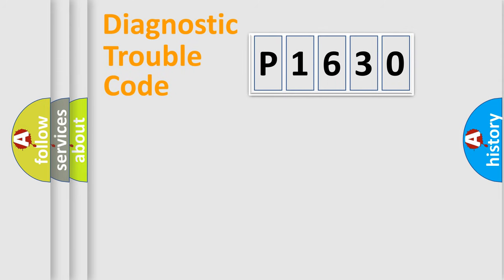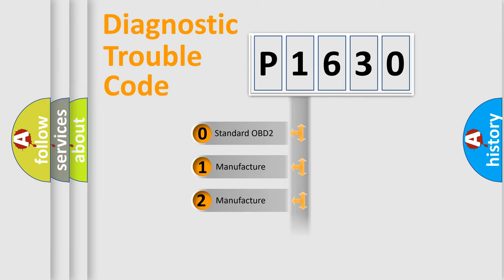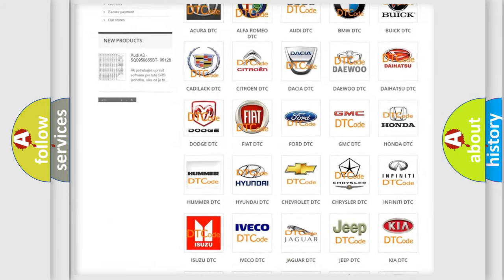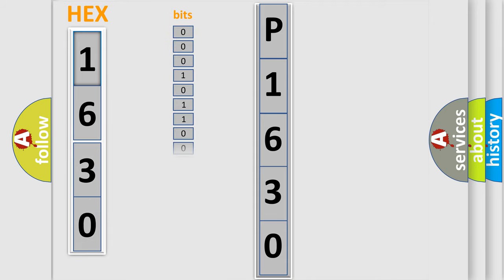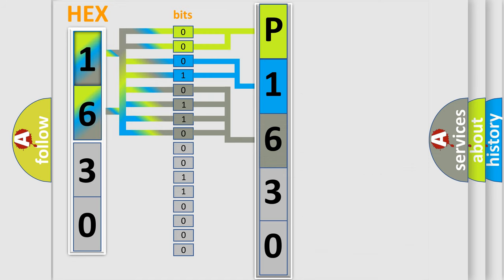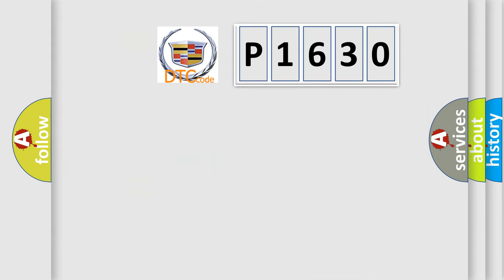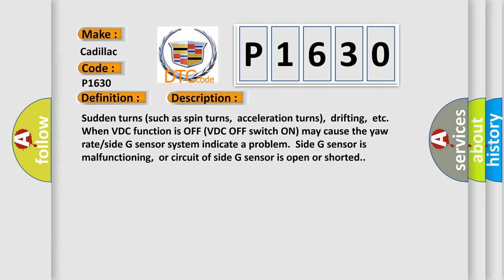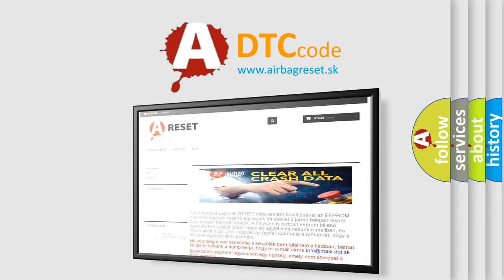DTC cadillac P1630 Short Explanation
Contents:
0:21 Basic DTC analysis according to OBD2 protocol standard.
1:48 Insight into programming
2:58 A diagnostically understandable description of the Diagnostic Trouble Code
3:05 Basic error definition

Make:
Cadillac
Code:
P1630
Definition:
Yaw Side G Sensor Circuit
Description:
Sudden turns (such as spin turns,acceleration turns),drifting,etc.When VDC function is OFF (VDC OFF switch ON) may cause the yaw rate or side G sensor system indicate a problem.Side G sensor is malfunctioning,or circuit of side G sensor is open or shorted.
Cause:
 Harness or connector ABS actuator and electric unit (control unit) Yaw rate or side G sensor